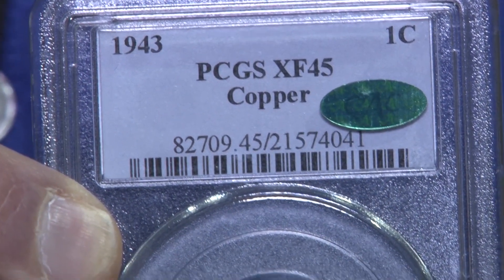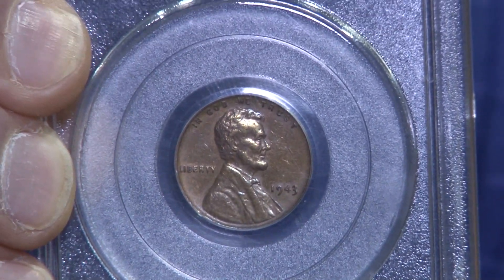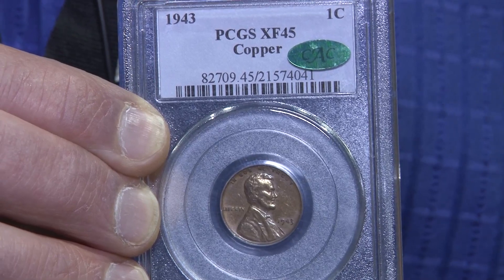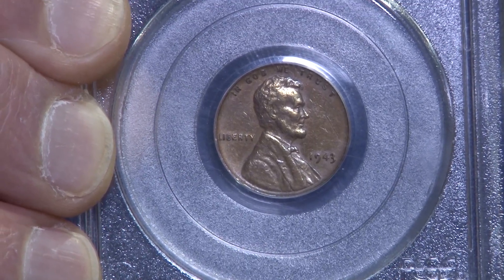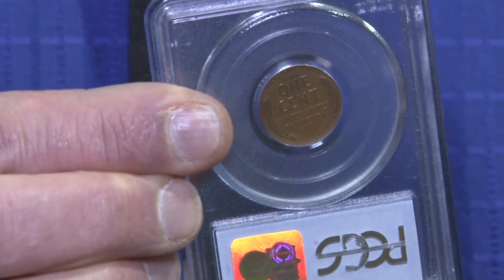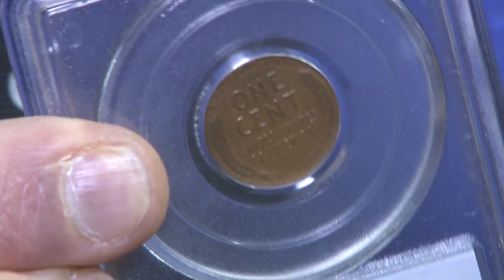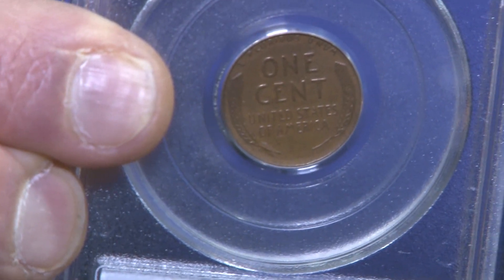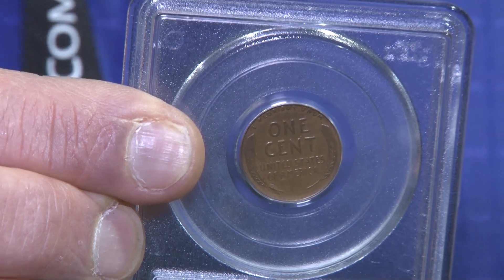When is One Cent Worth $200,000? Tom Caldwell Purchases 1943 Copper Cent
Tom Caldwell, President, Northwest Numismatics, , David Lisot, Interviewer, CoinTelevision.com.
One of the legendary coins for any coin collector is the copper cent from 1943. All cents that year were to have been struck using zinc coated steel planchets. Perhaps a dozen out copper were minted by mistake. See this exciting coin and hear its story from proud new owner Tom Caldwell.